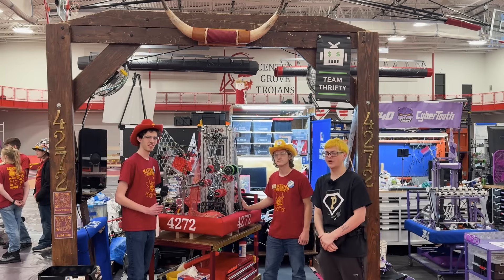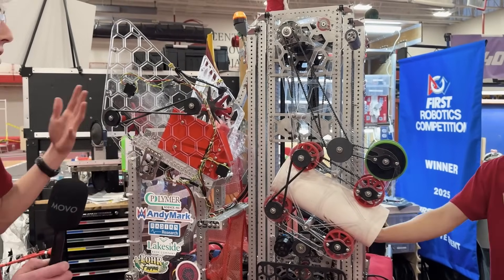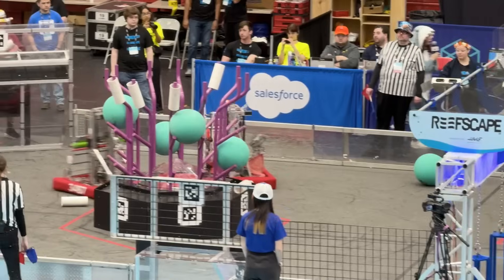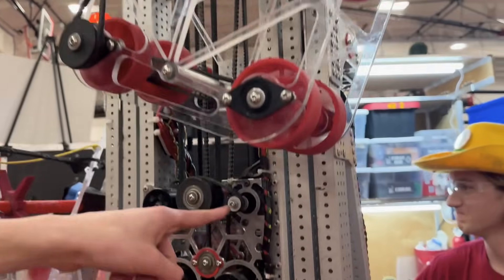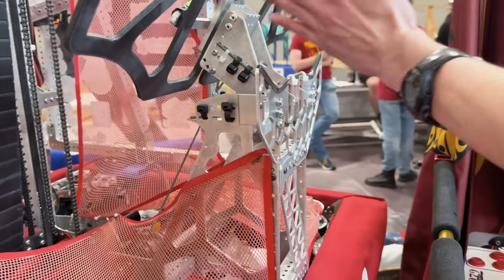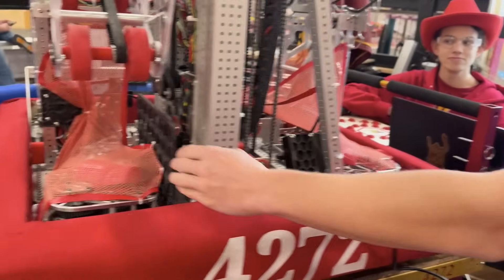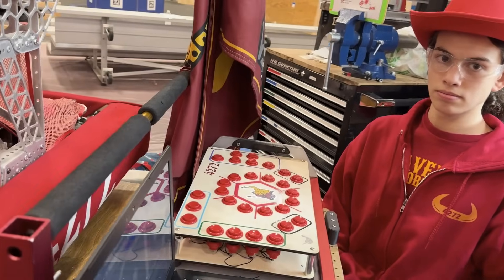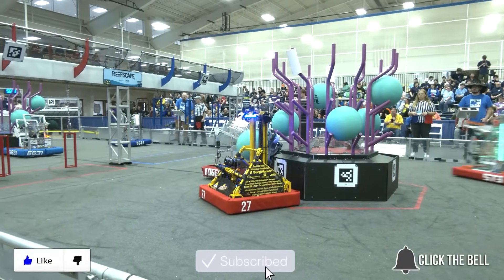4272 Maverick Robotics | Behind the Bumpers | 2025 FRC REEFSCAPE Robots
District championship finalist and Lafayette District event winner, learn how team 4272 Maverick Robotics keeps a low center of gravity, and about their semi-autonomous "tauto" system here on Behind the Bumpers.